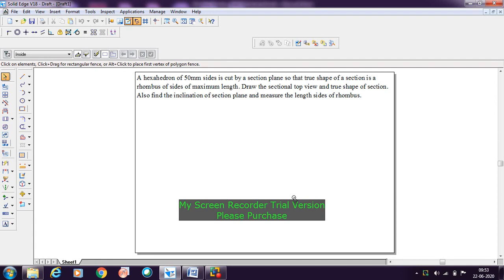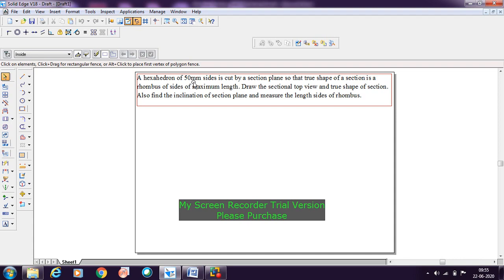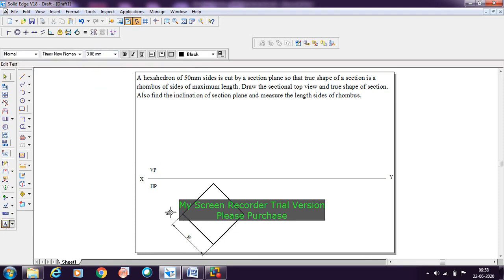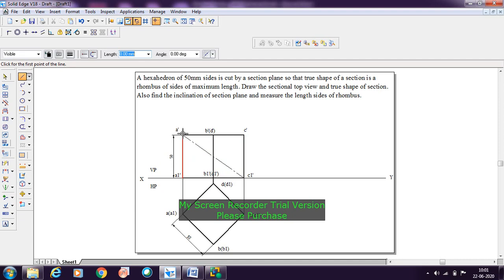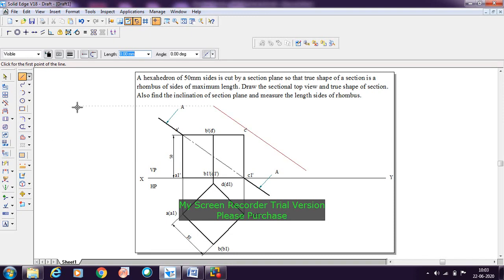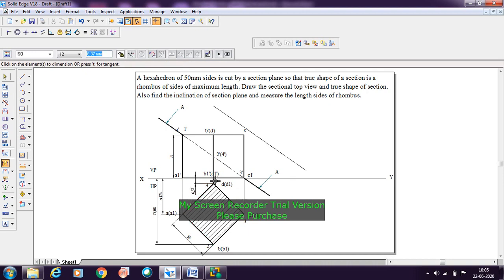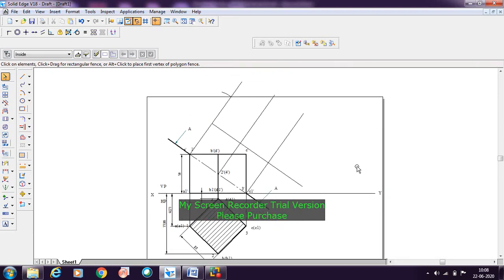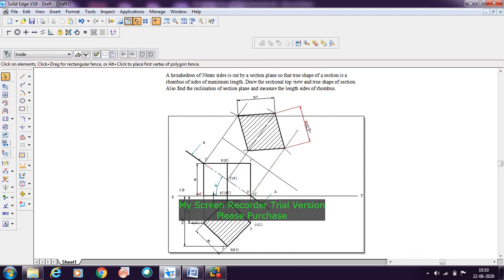Computer Aided Machine Drawing | Module 1| Part 2 | IOTA Tech